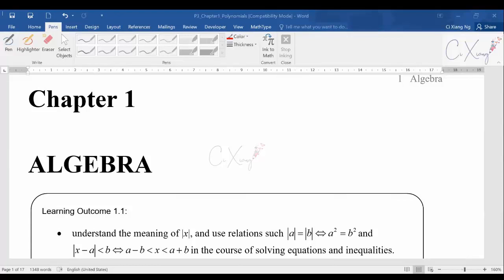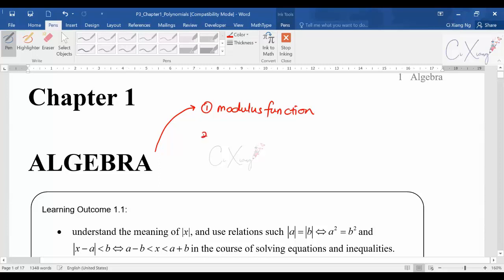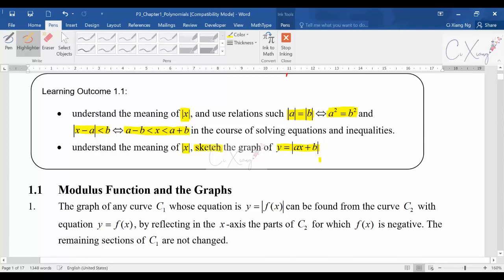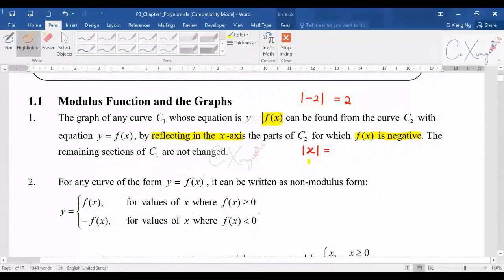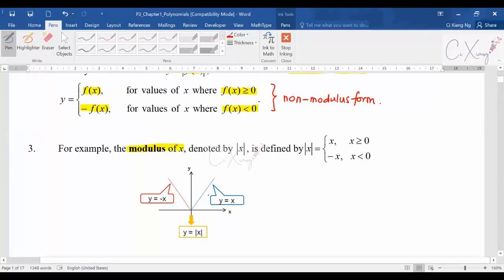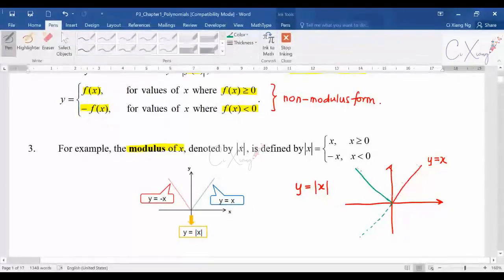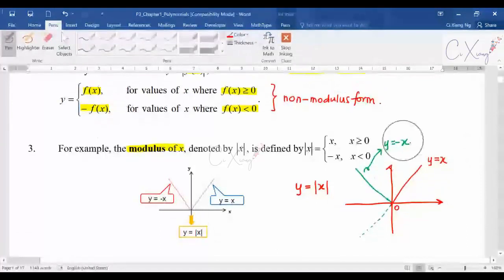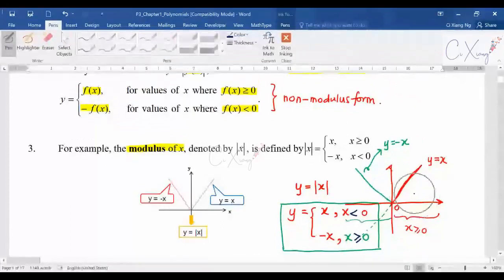9709 Paper 3 Pure Mathematics 3 Chp1 Algebra [1]